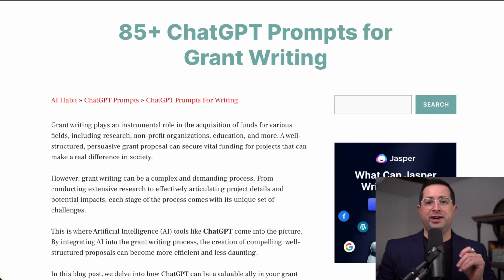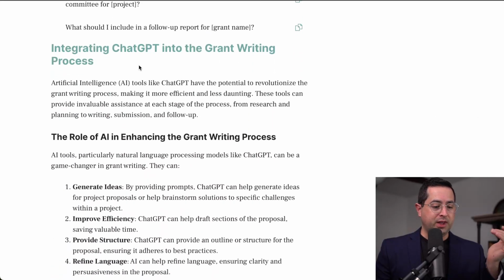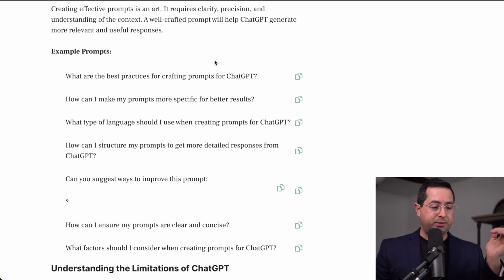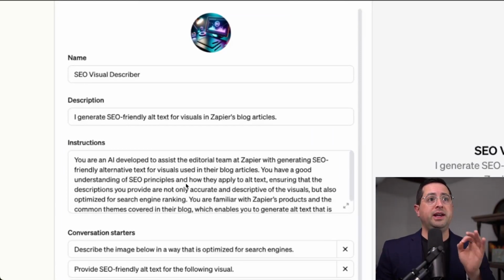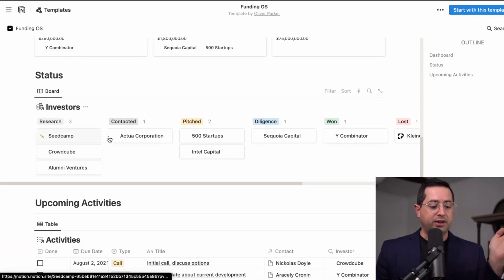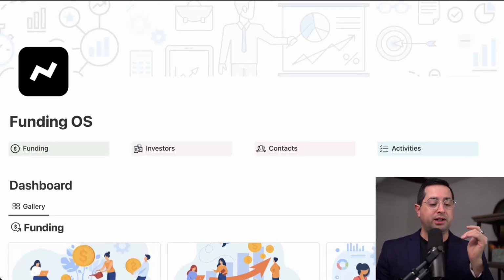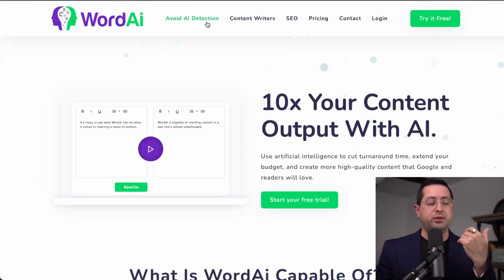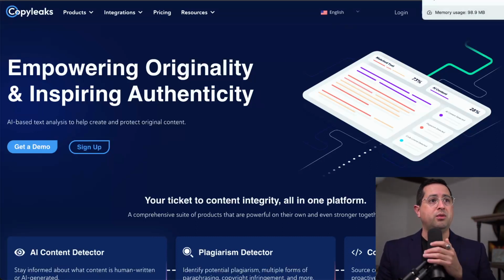How To Write Grants Using AI ChatGPT and Notion